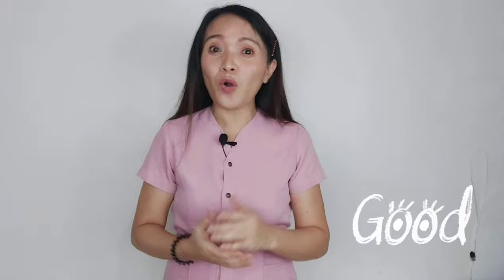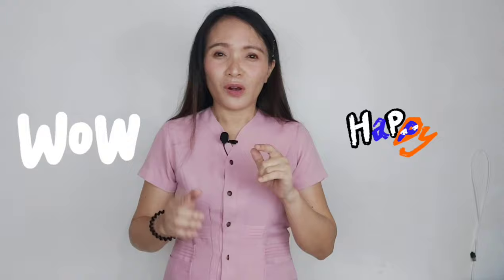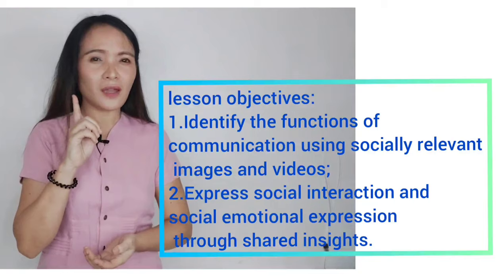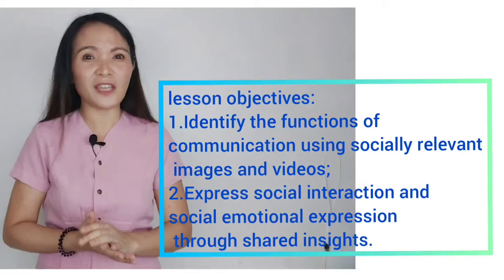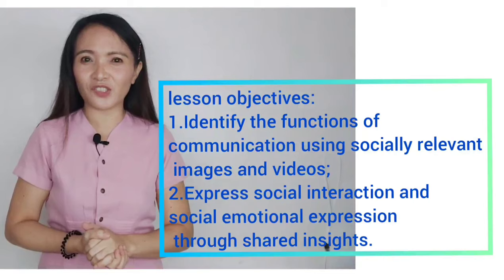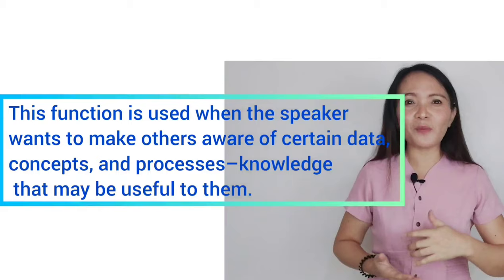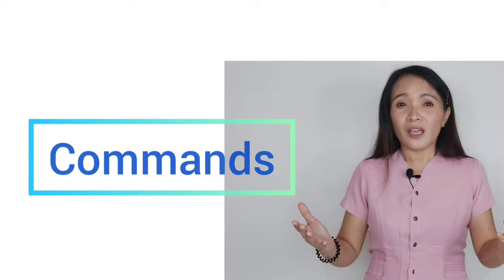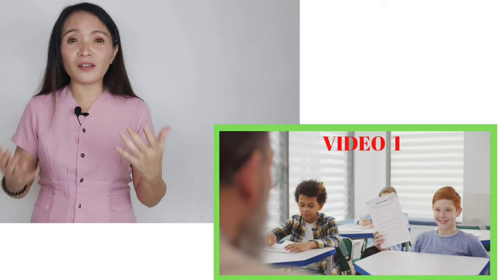Functions of communication in English| Oral Communication in Context - Senior High School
5 Functions of Communication in English: Oral Communication in Context for Grade-11 Senior High School based on MELCS competencies

1.Regulation and control - communication functions to control behavior, no. 2.Social interaction - communication allows individuals to interact others.
3. Motivation which motivates and encourages people to live better.
4 information dissemination - communication functions to convey information.
5. Emotional expression -communication facilitates people’s expression of their feelings and emotions .

About Me:

I am Renette, currently employed at the Department of Education as a Senior High School Teacher.
For over a decade ,I've been a freelance English tutor, helping students worldwide achieve success and confidence.

 Happy learning!